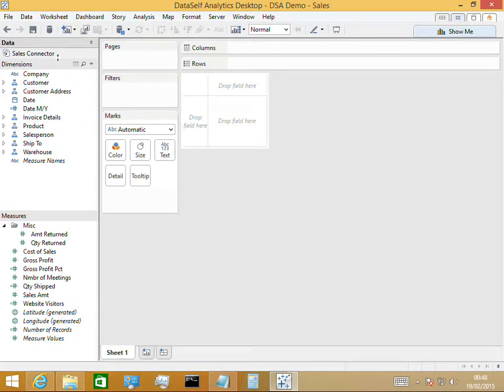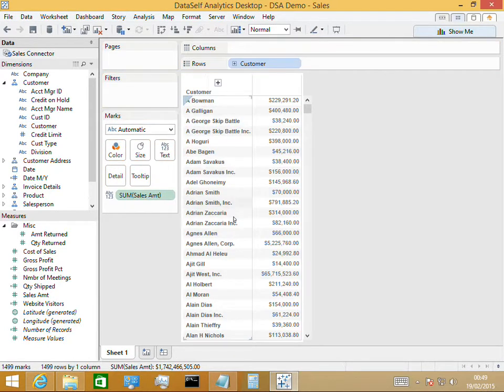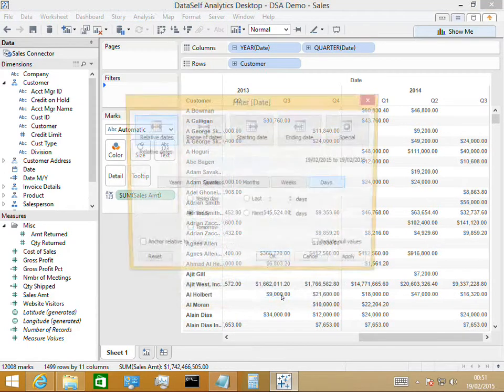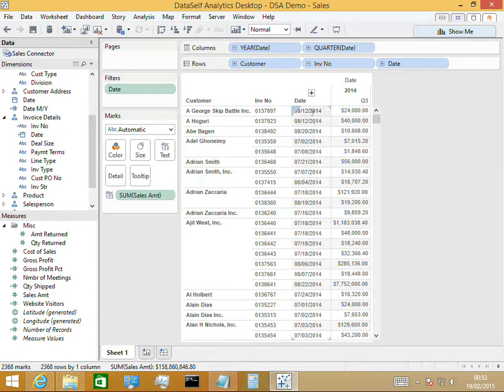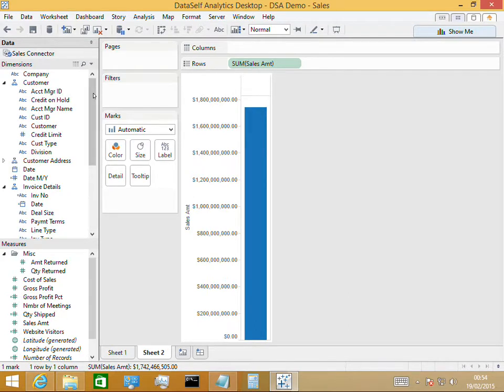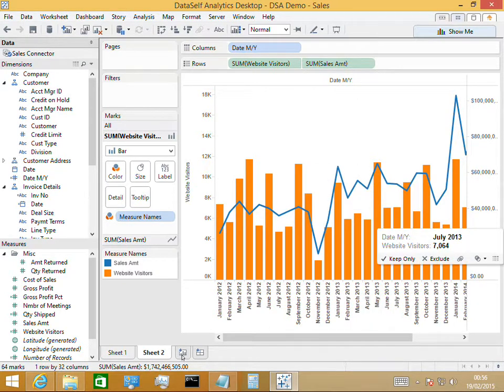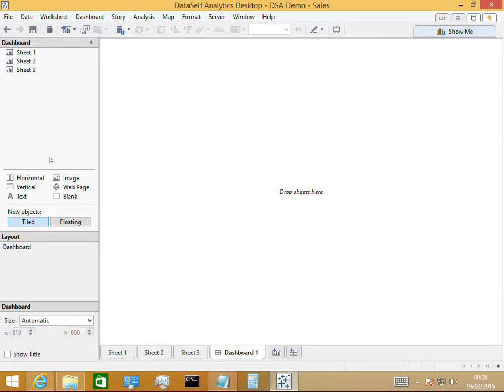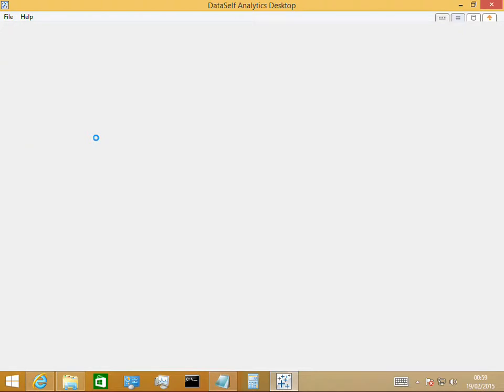DataSelf Analytics NFR - Build New Dashboard v502